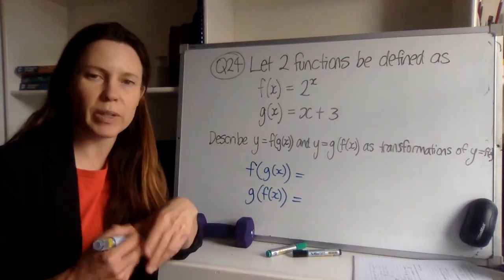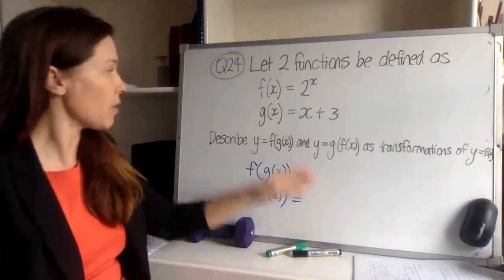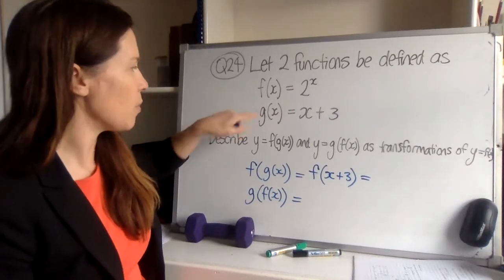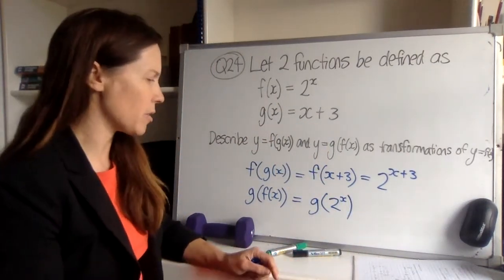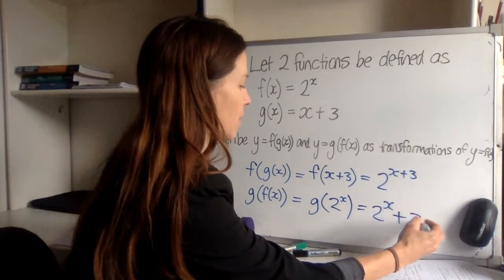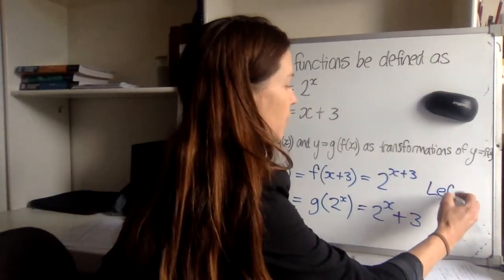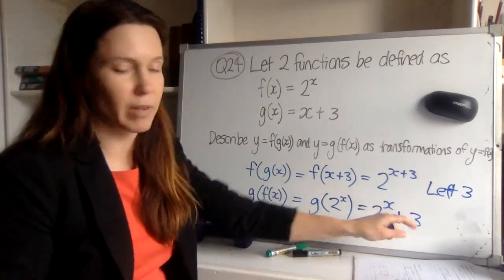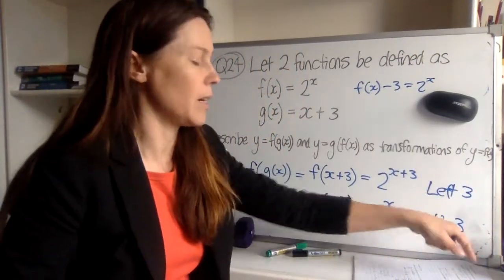Advanced Trial 2021 Solutions Q24